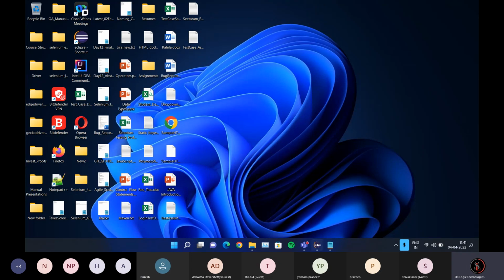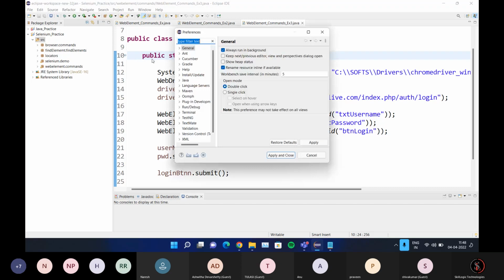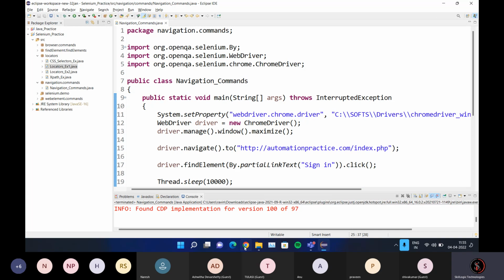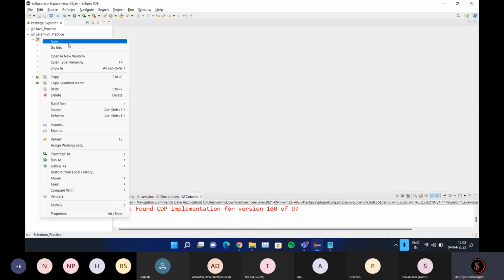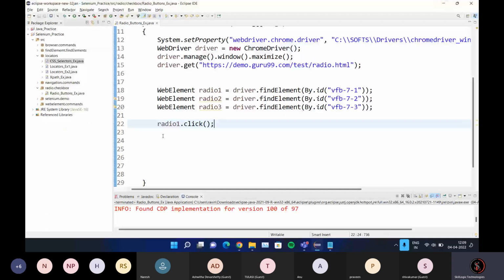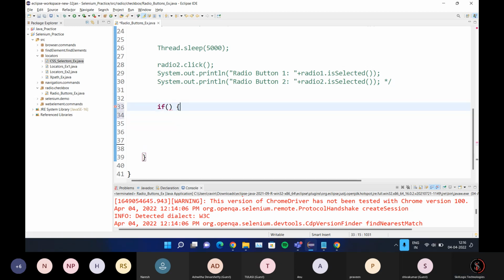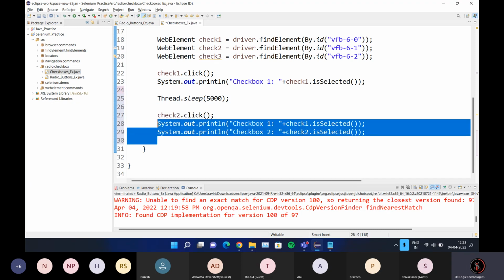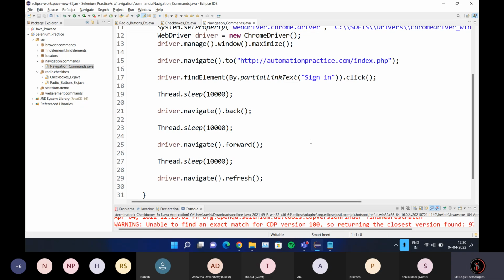Navigation Commands, Radio Buttons _ Checkboxes || #07 Selenium